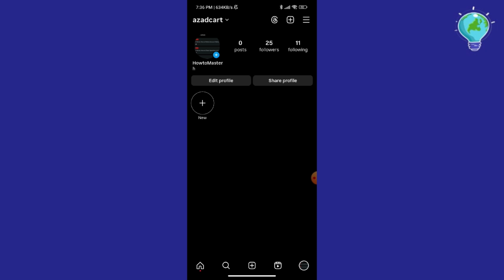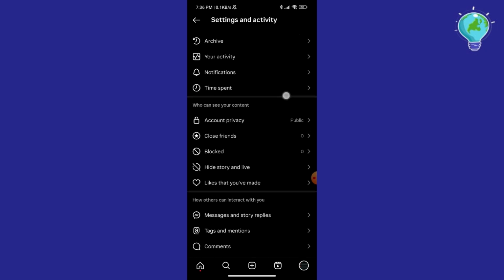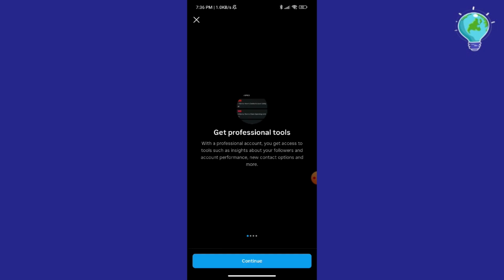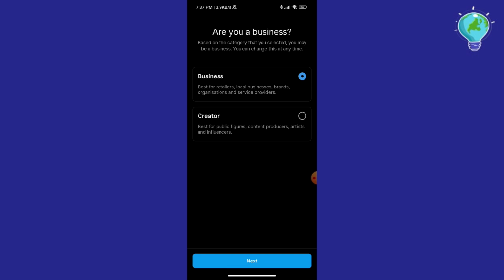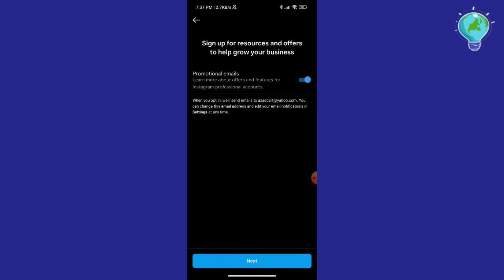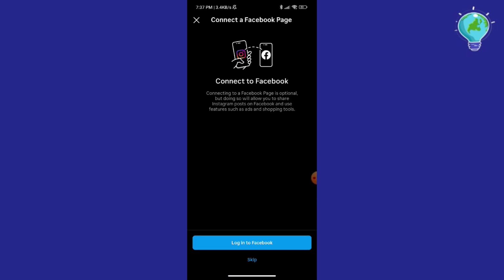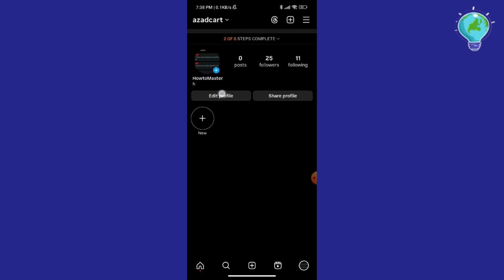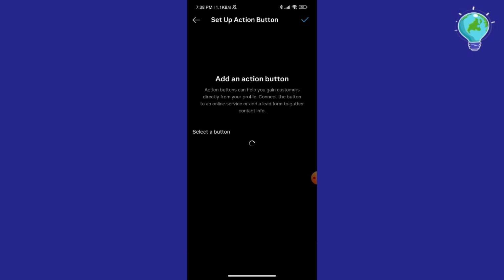Instagram: How to Set Up Shopping Account (2024 Update)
Elevate your business presence on Instagram with our comprehensive tutorial on setting up a shopping account, featuring the latest 2024 update! Learn how to seamlessly integrate your products into your profile, enabling customers to discover and purchase directly from your posts. Whether you're a small business or a seasoned entrepreneur, this tutorial provides step-by-step guidance to unlock the full potential of Instagram for your e-commerce endeavors. Follow along and take your business to the next level with Instagram's shopping features!